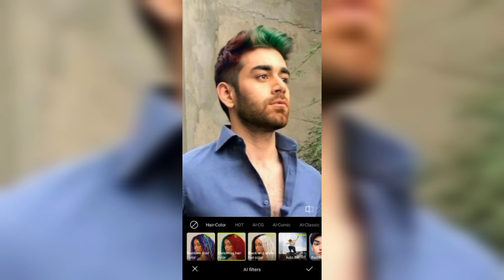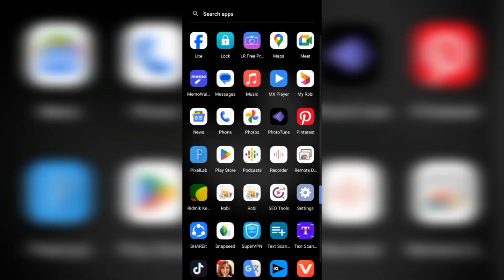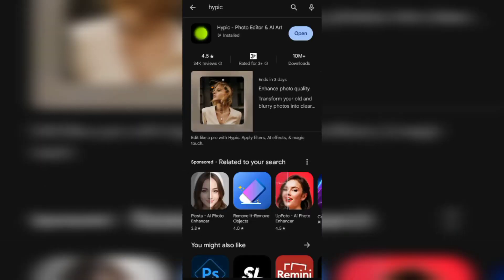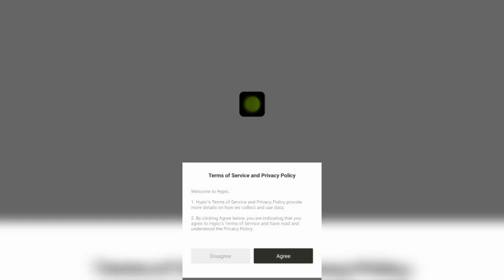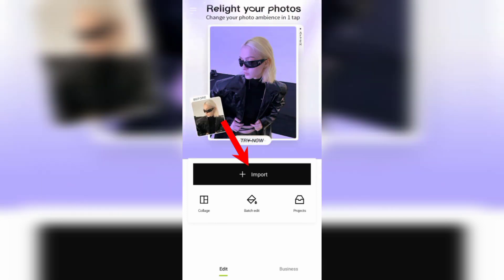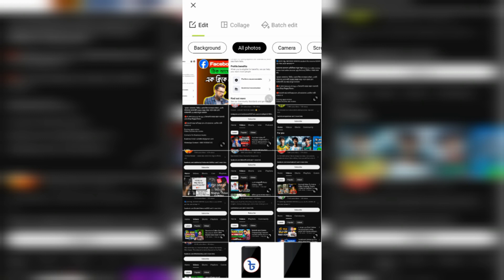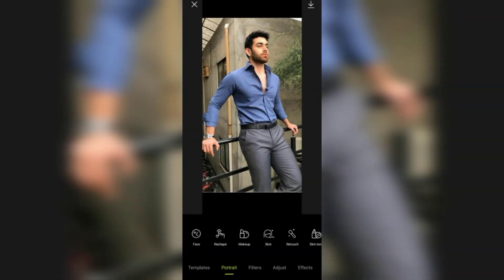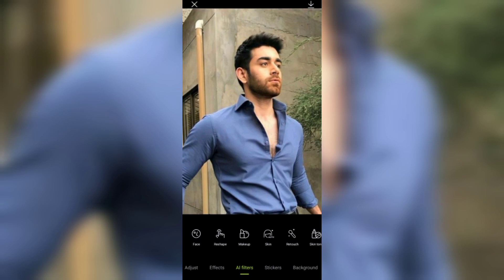১ক্লিকে Hair Colour ফটো এডিট 😍 | এক ক্লিকে ছবি এডিট | ১ ক্লিকে ফটো এডিট | ছবি এডিট করে কিভাবে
১ক্লিকে Hair Colour ফটো এডিট
😍 | এক ক্লিকে ছবি এডিট
| ১ ক্লিকে ফটো এডিট | ছবি এডিট করে কিভাবে
| 1 ক্লিকে ফটো এডিট